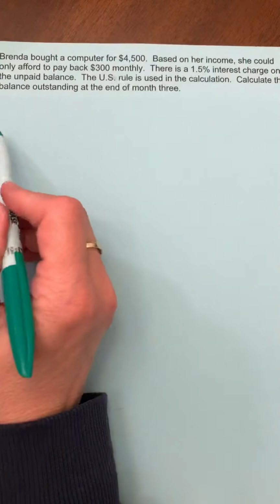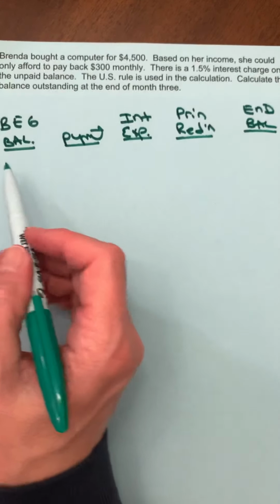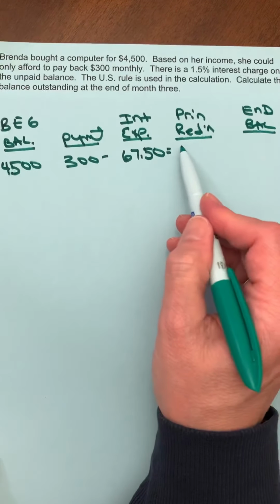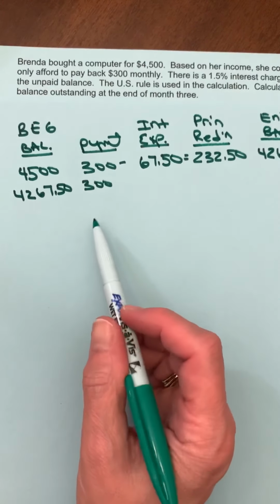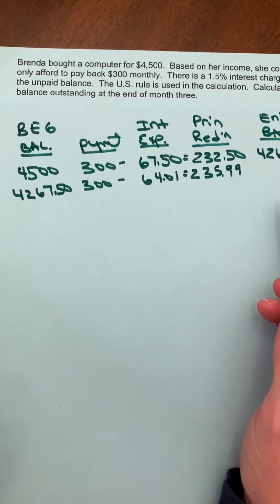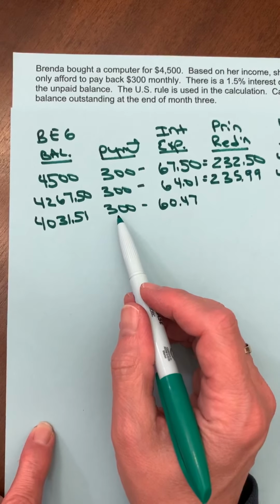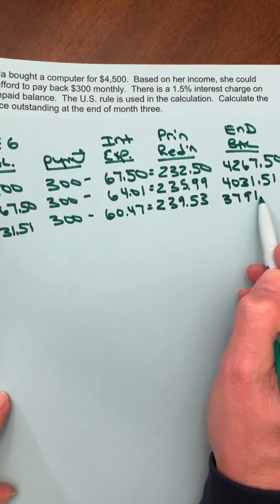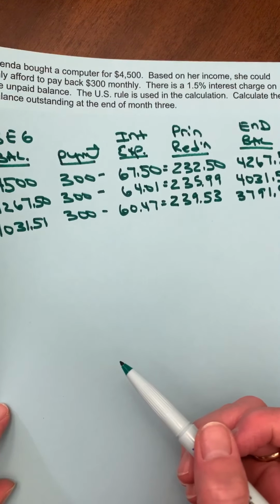Chapter 14 Amortizing a Loan